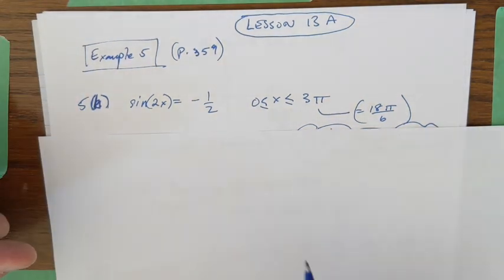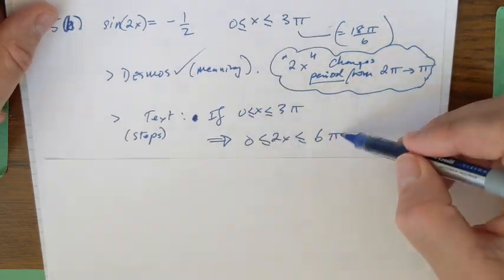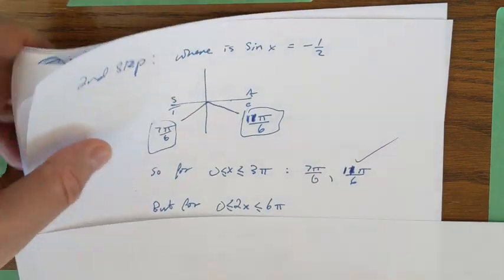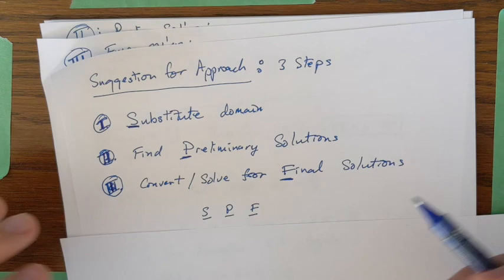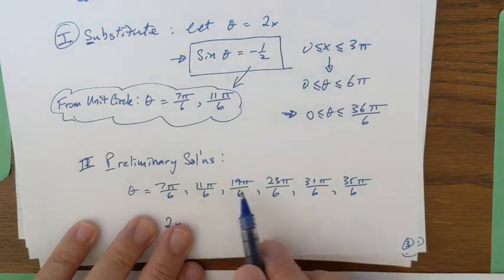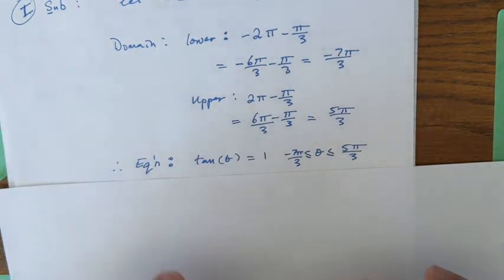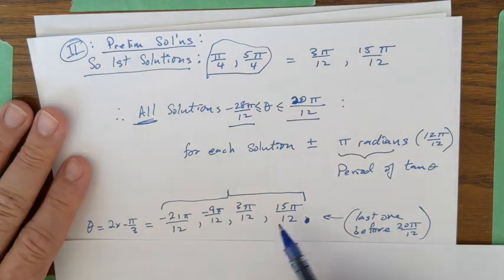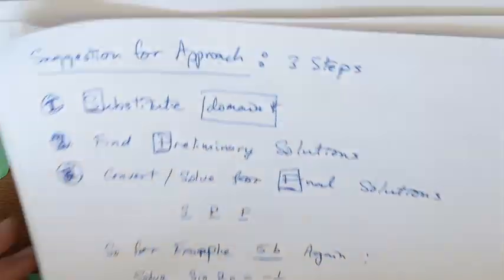HL Unit 4 13A Lesson